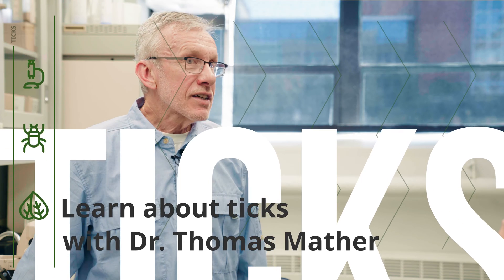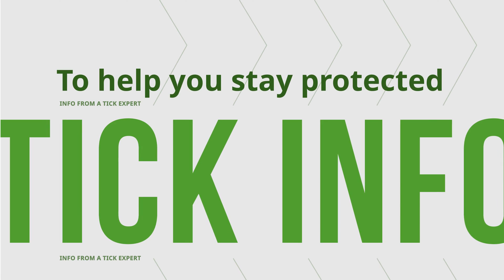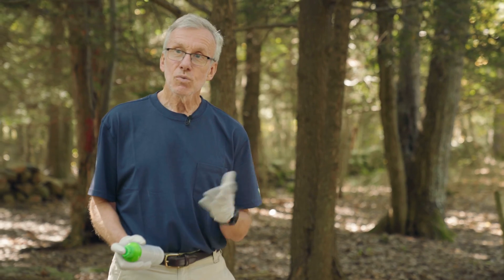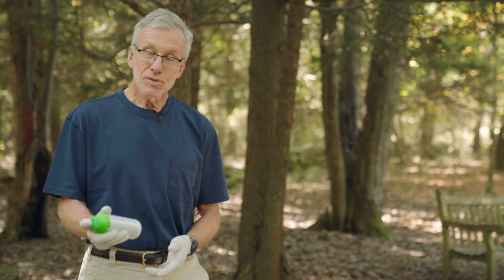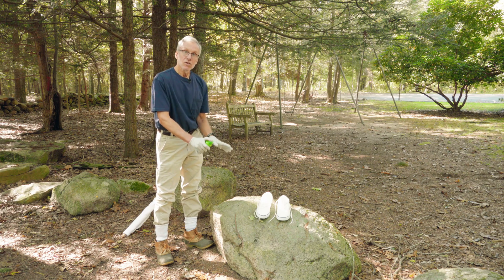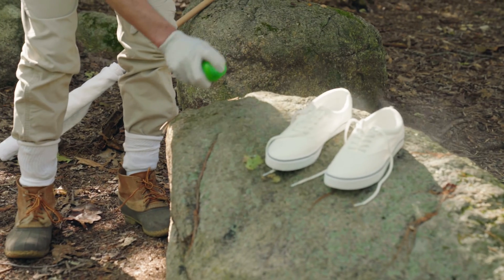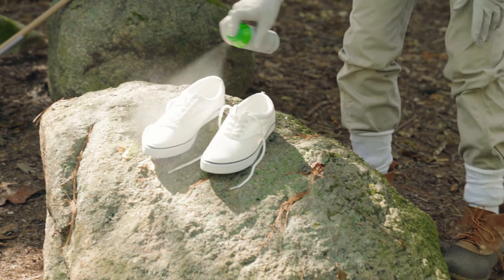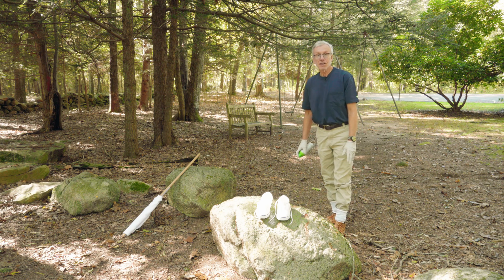How to Spray Your Shoes with Permethrin to Help Prevent Tick Bites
Join Dr. Thomas Mather as he demonstrates the effective use of Insect Shield's Permethrin Spray on footwear, offering a monthly layer of protection for the whole family against ticks in a simple tutorial.

MB01HTJGATRLSC9